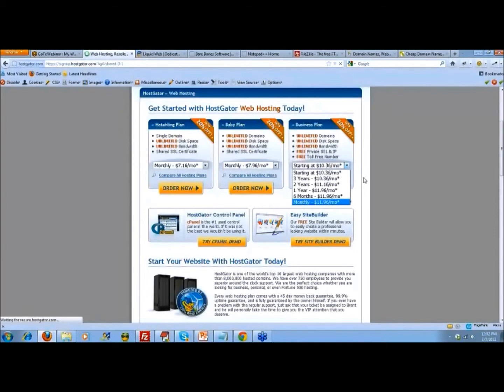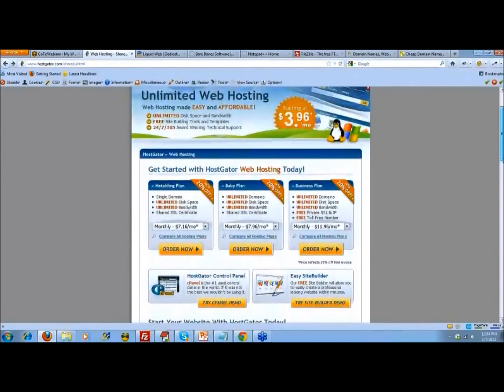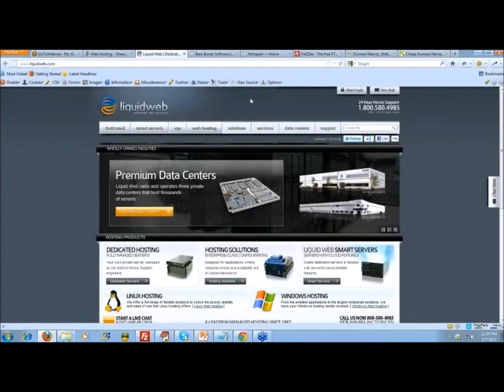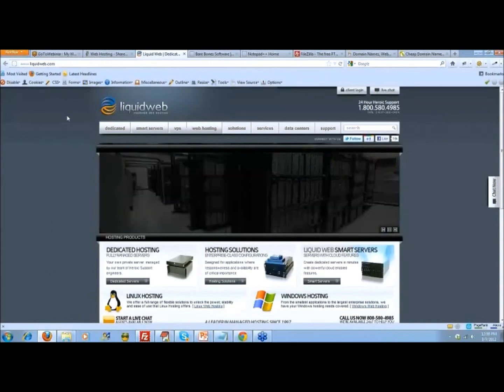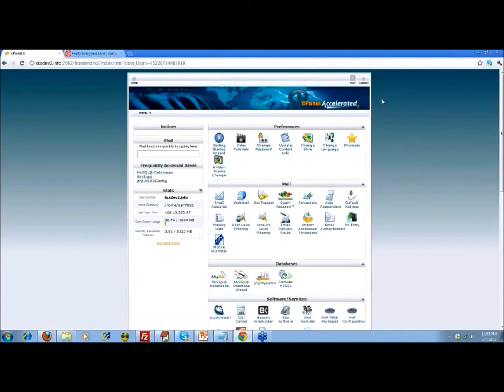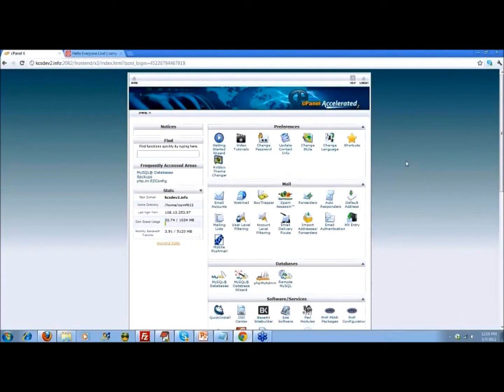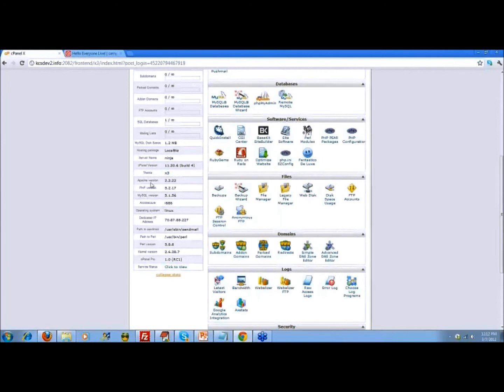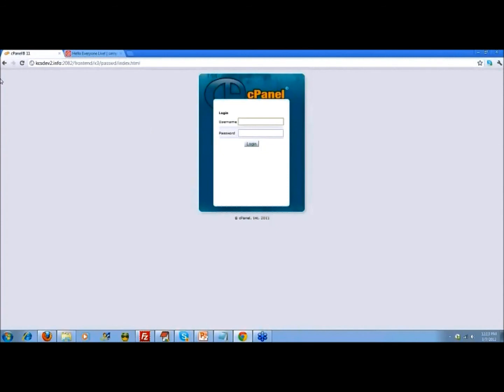Web Dev Course Preview